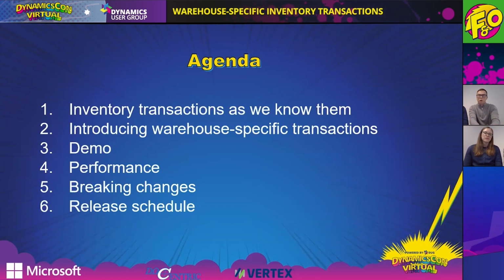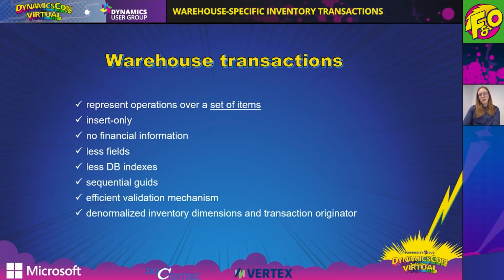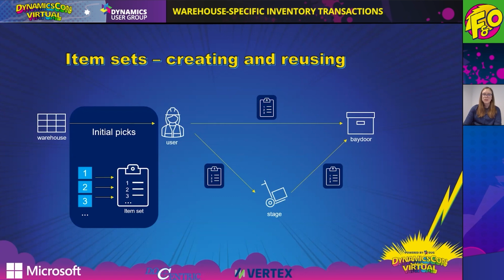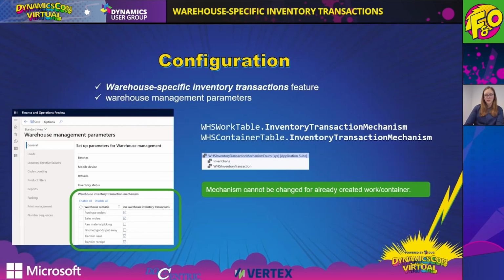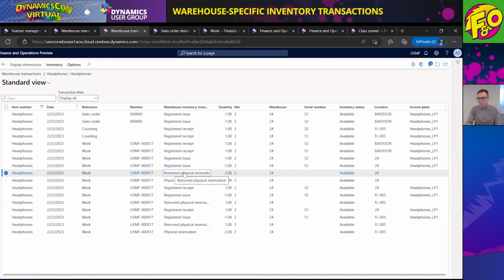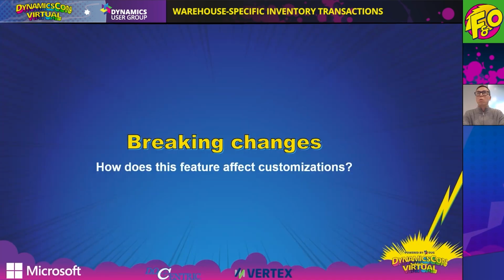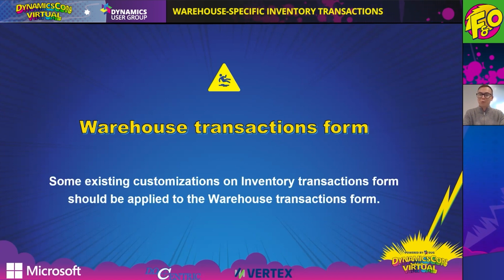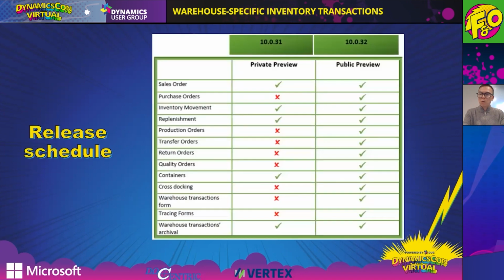Warehouse Specific Inventory Transactions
Presenter(s): Marta Prazanowska & Dmytro Pohorielov
Session Description: To help improve the performance of warehouse operations and decouple from the inventory stack, we are introducing warehouse-specific inventory transactions. At this stage, the on-hand data structures (InventSum and WHSInventReserve) remain unchanged.
Plenty of existing business logic relies on the presence of the inventory transaction (InventTrans) records. In many places, that logic is getting refactored to keep the same functionality when warehouse inventory transactions are used.
We will describe the design of the solution and focus on how custom solutions can uptake it.